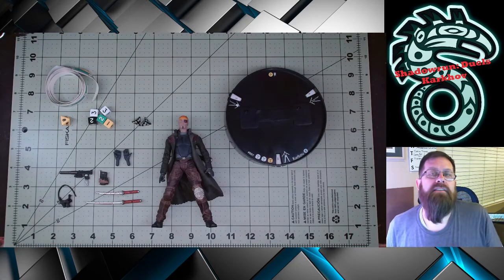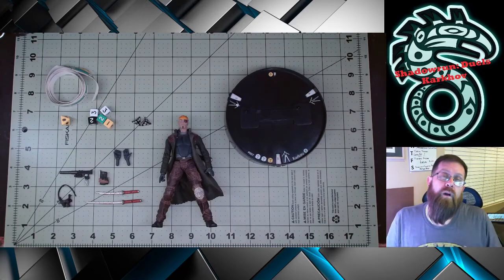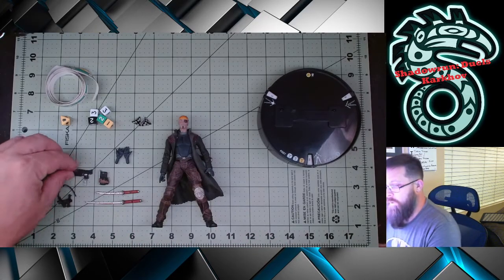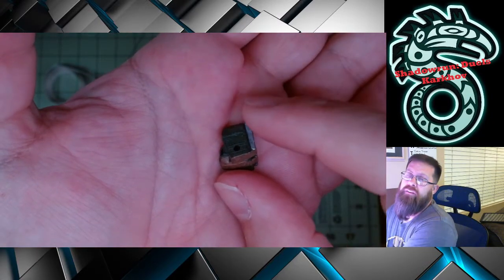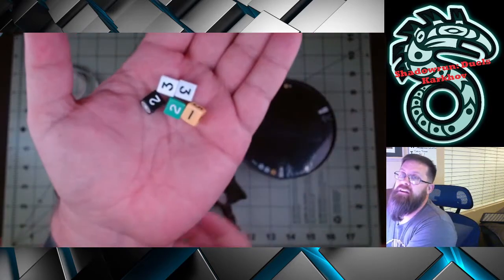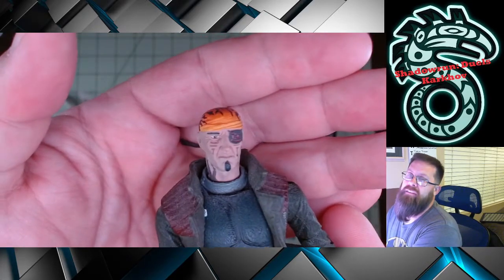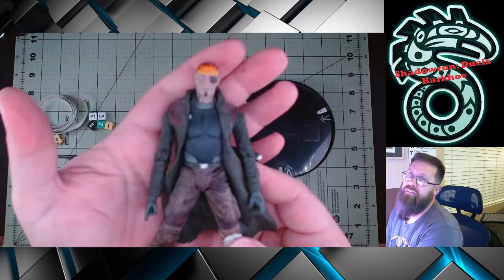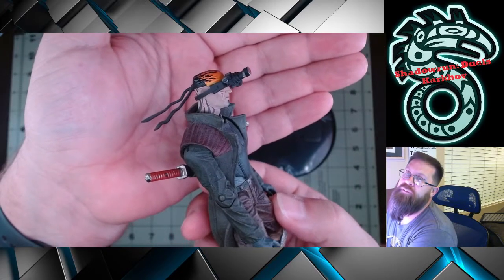Shadowrun: Duels - Karkhov Review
18 years ago, WizKids launched a game bridging the action figure market and the collectable miniatures game. They tried to do something unique, and though it wasn't very successful, it was still an attempt at something new in the market. Today, let's take a look at Karkhov and see what came with the figure.